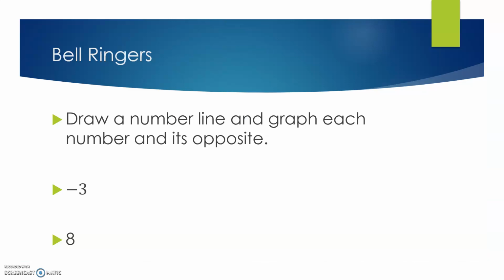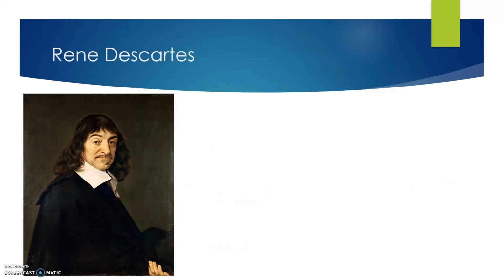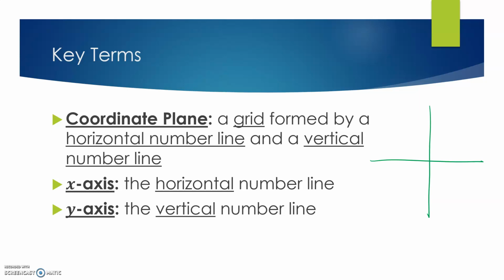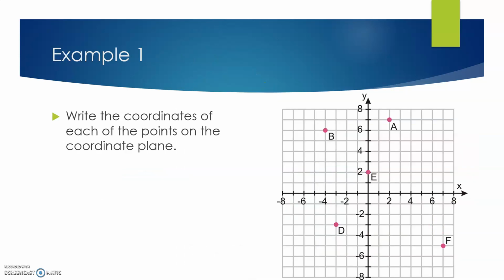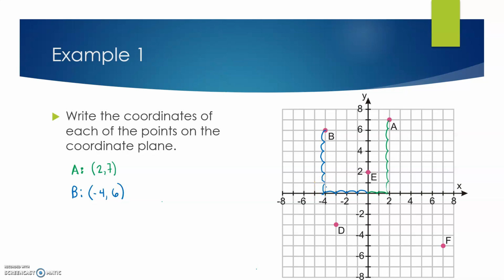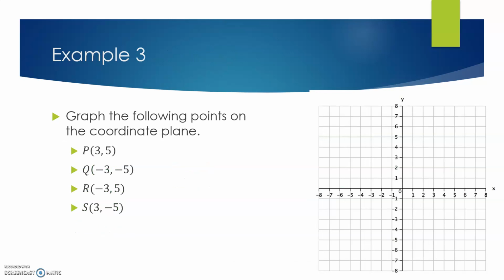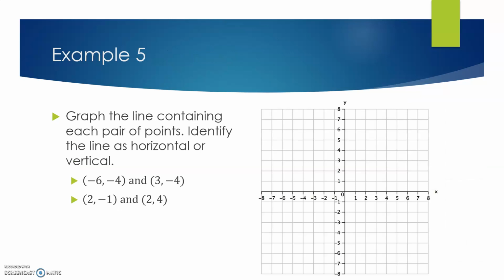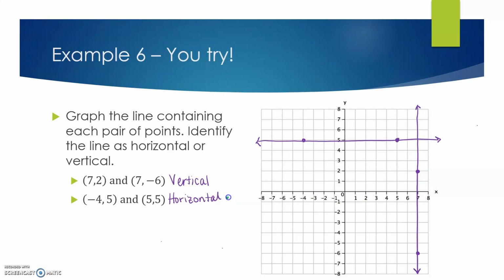Math 7 - Lesson 10.1 - Graphing Points in Four Quadrants